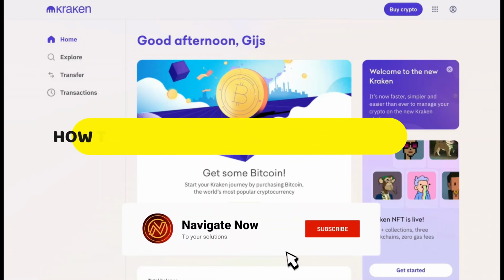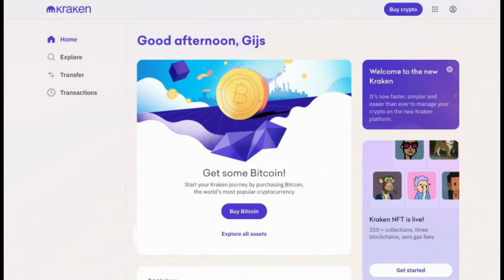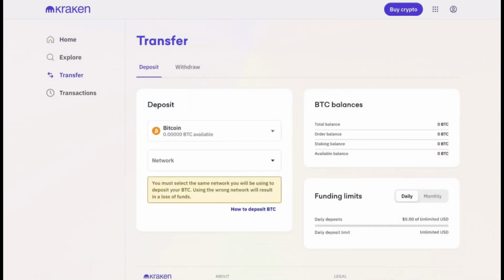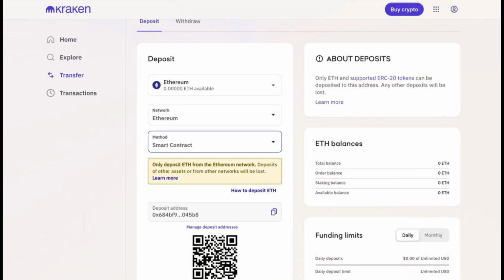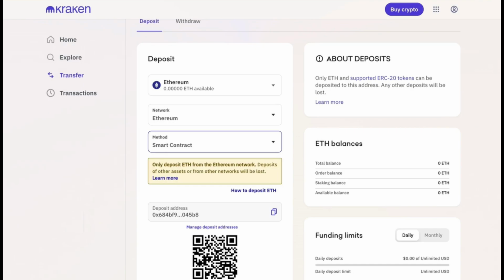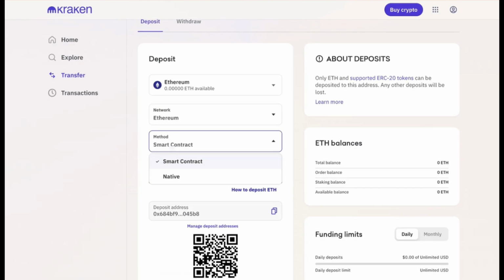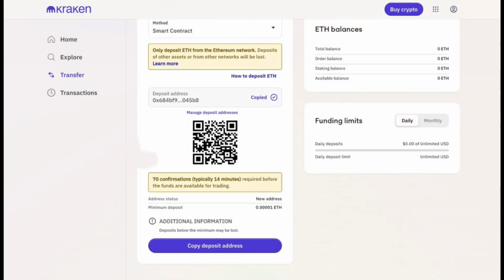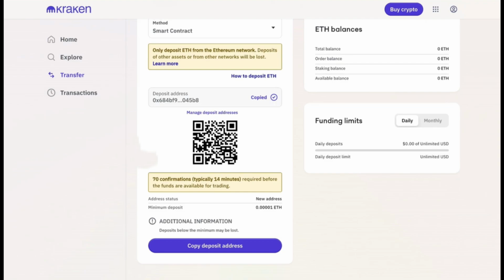How to find your kraken wallet address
In This Video, learn.how to find your kraken wallet address.
find your kraken . wallet address,